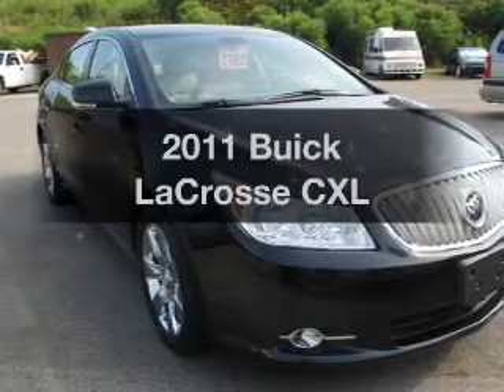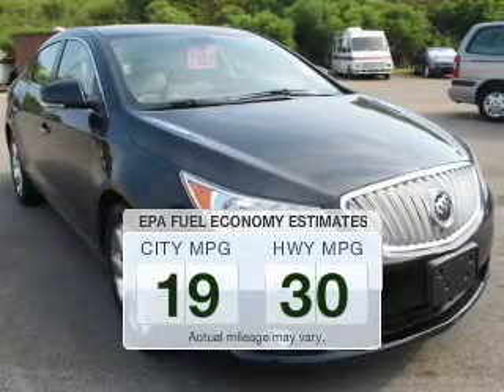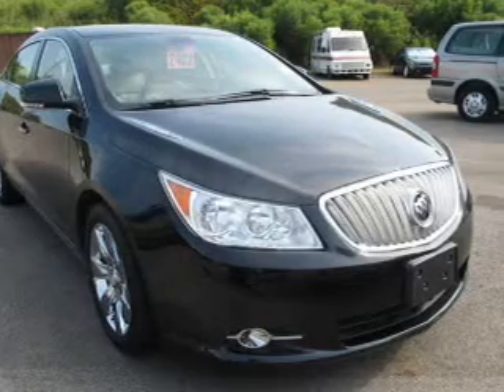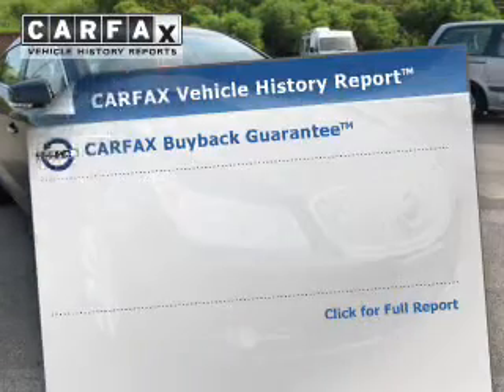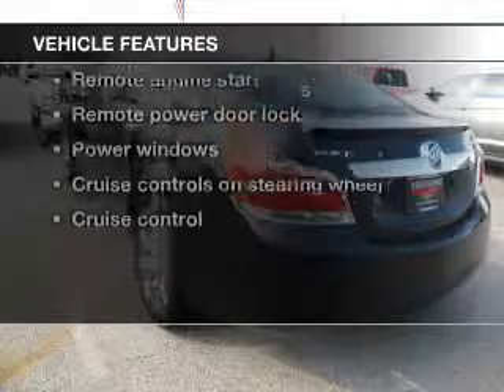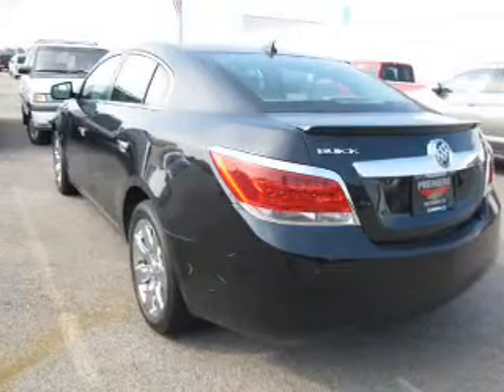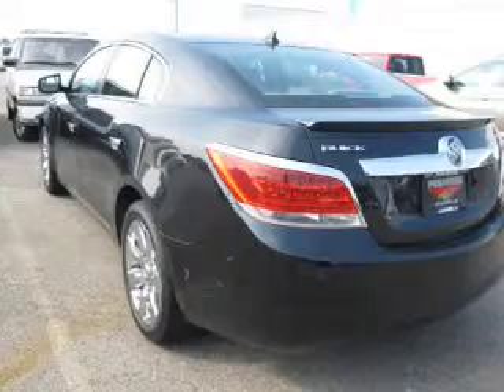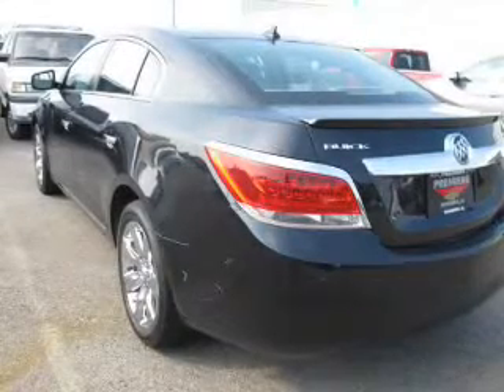2011 Buick LaCrosse - Bessemer AL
Year: 2011
Make: Buick
Model: LaCrosse
Trim: CXL
Engine: 2.4 liter inline 4 cylinder 16 valve
Transmission: 6-Speed Automatic
Color: Gray
Mileage: 65318
Address:
4990 Premiere Parkway